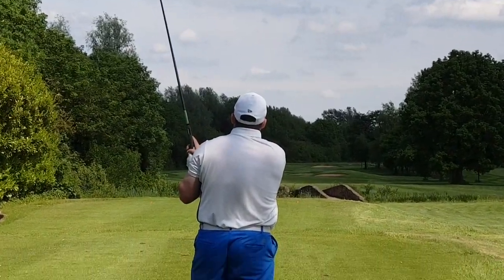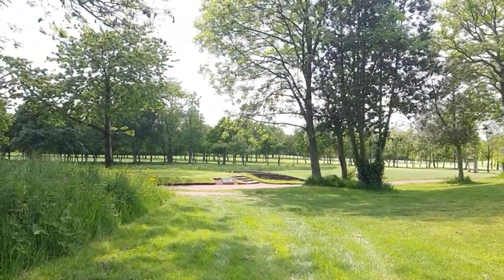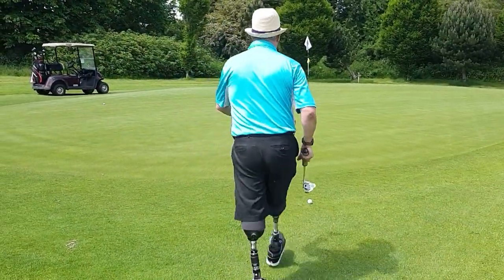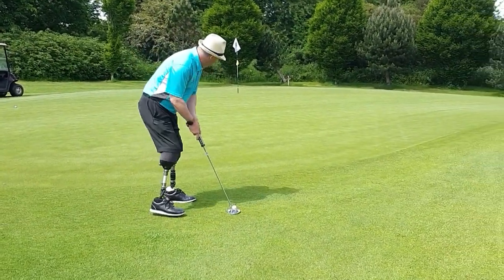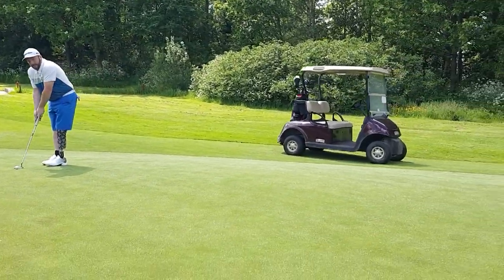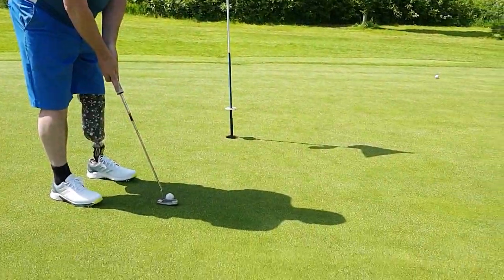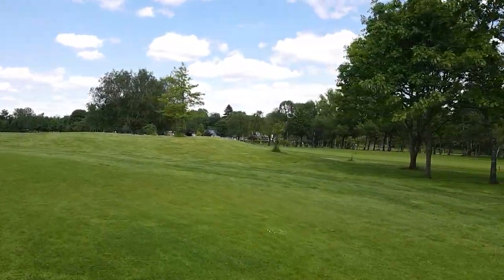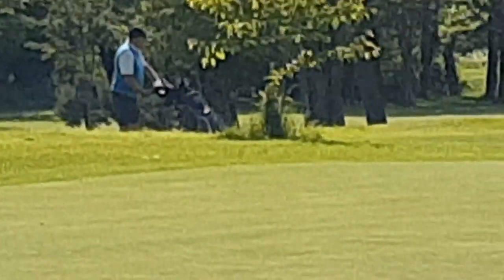2 Holes 2 Blokes 2 Balls ONE LEG Priceless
Amputee Golfers Neil and Rob playing Lee Park Merseyside,